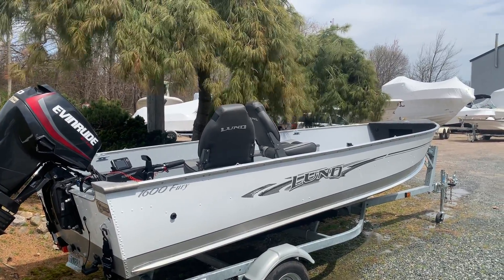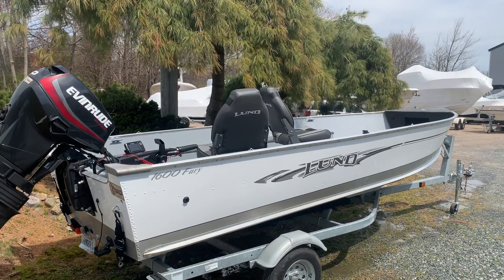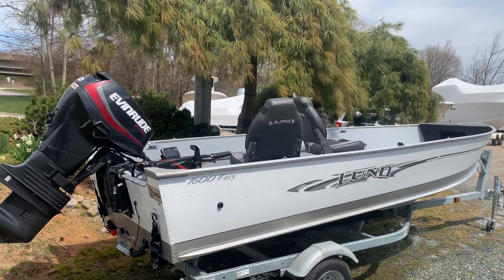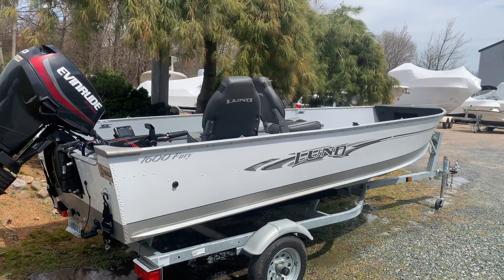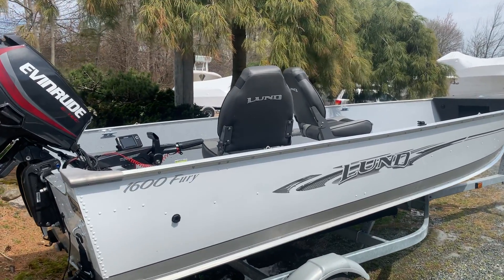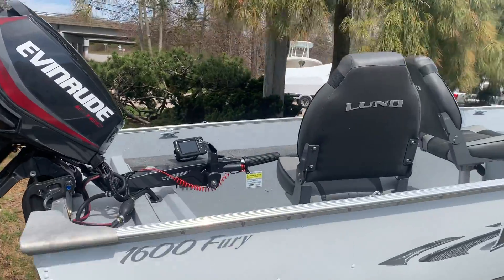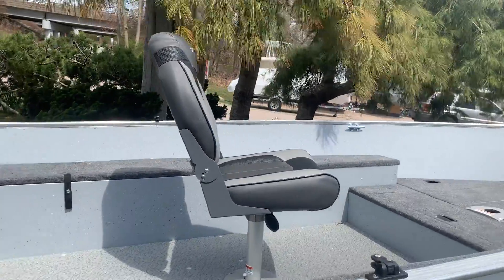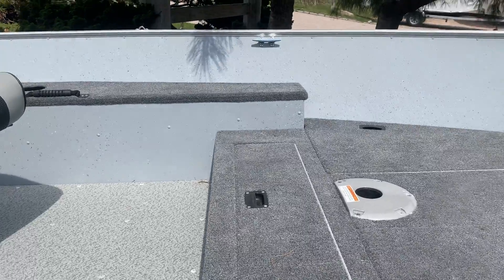2017 Lund Fury 1600 Boat For Sale at MarineMax Wakefield, RI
This 16-foot aluminum fishing boat has the core fishing features all anglers have come to expect in a Lund fishing boat. Fishing features include dual side rod storage, aerated live-well, and a large bow casting deck which provides the ultimate convenience and power in a small fishing boat. On top of that you've got maximum fish-ability and affordability. This incredible fishing boat has extremely low hours and is in like new condition. This boat is a "Must See!"